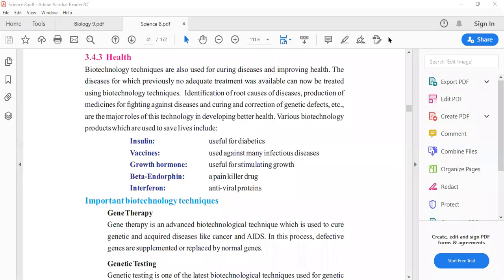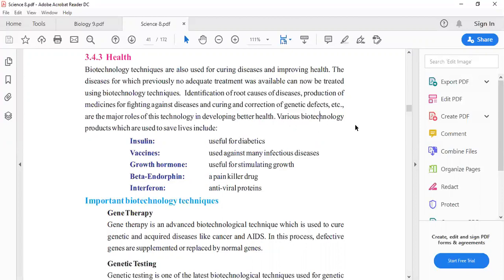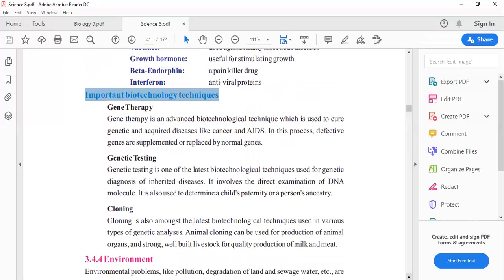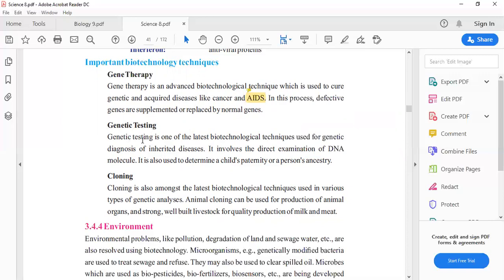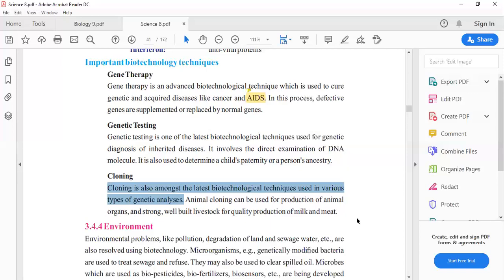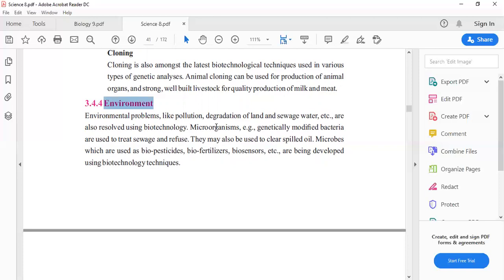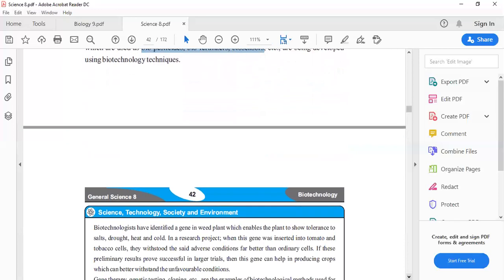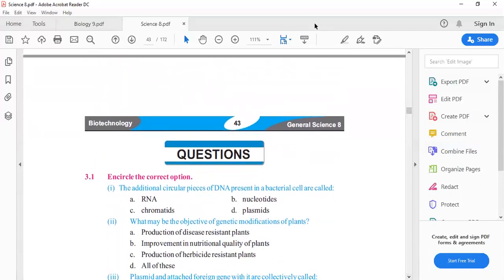Applications of Biotechnology Part II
Lecture # 13: Applications of Biotechnology Part II